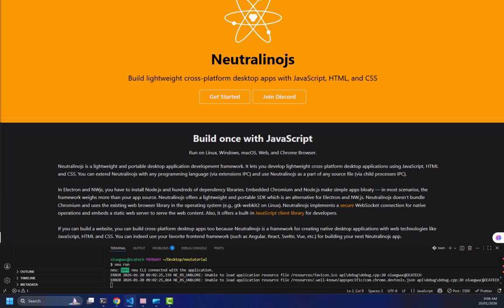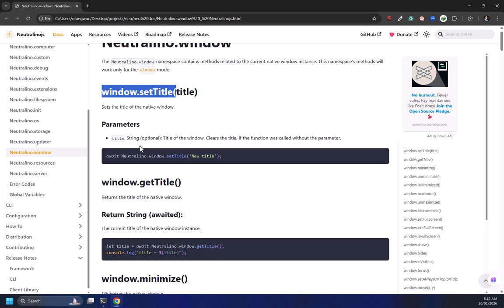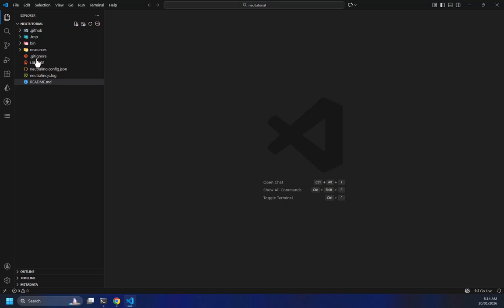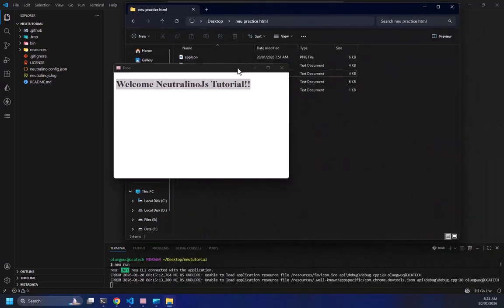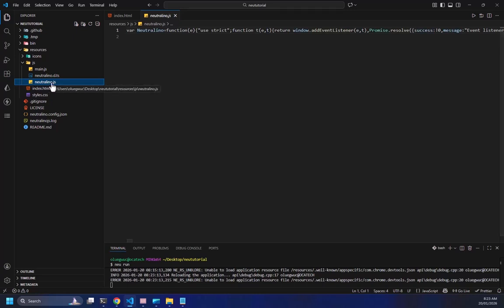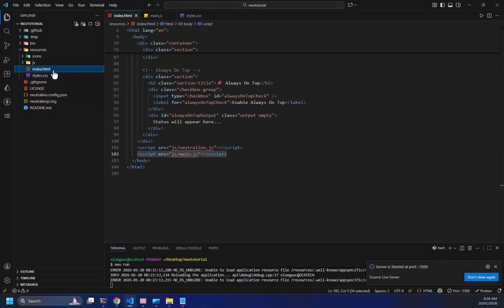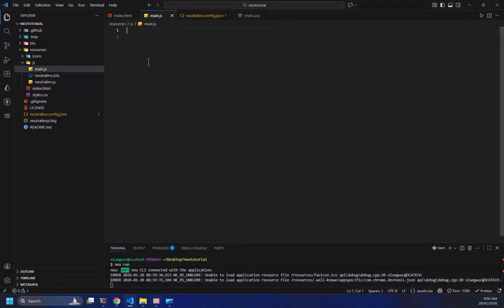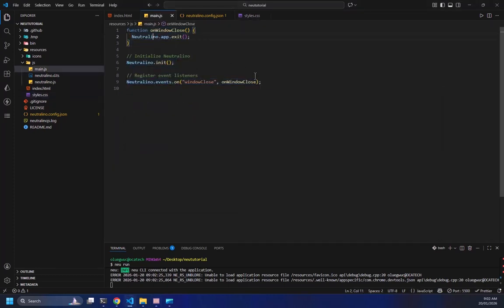NeutralinoJS Windows API | Project Setup and Overview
Welcome to the Complete NeutralinoJS Windows API Masterclass!
In this introductory lesson, you'll set up everything needed to follow along with the entire series. We'll create a clean, reusable project structure that we'll build upon throughout all 10 parts.

🎯 What You'll Get in This Lesson:
✅ Complete project initialization
✅ Professional HTML/CSS template for window management apps
✅ NeutralinoJS configuration for window control
✅ File structure best practices
✅ Series roadmap and learning outcomes

🔧 Prerequisites:
- Basic HTML/CSS/JavaScript knowledge
- Node.js installed (we'll verify)

- Developers building desktop applications
- Electron users looking for lightweight alternatives
- Web developers expanding to desktop
- Anyone needing fine-grained window control